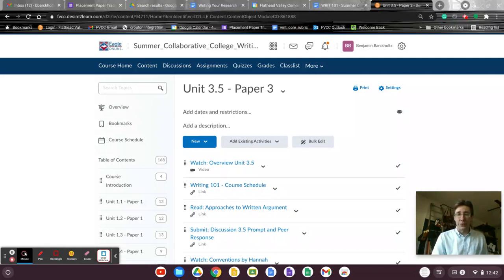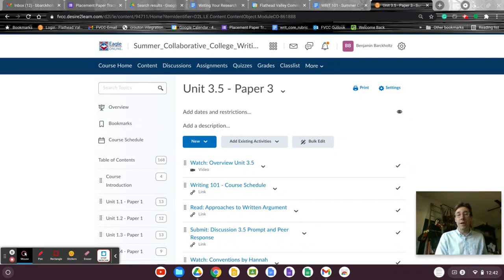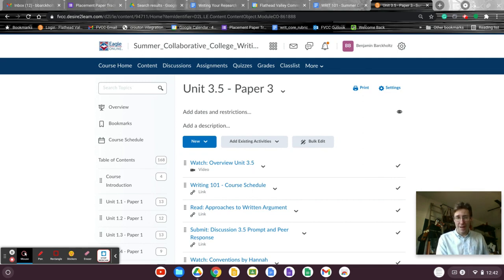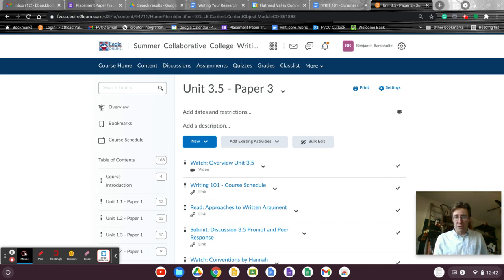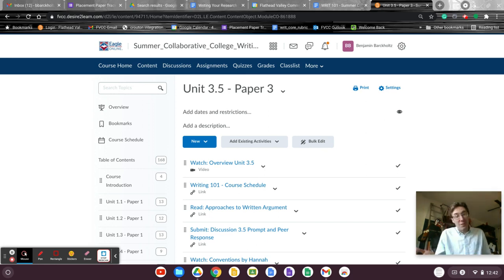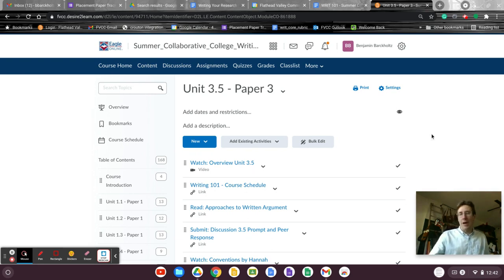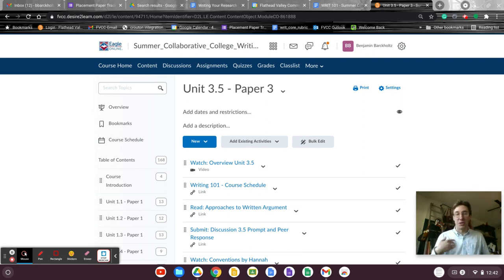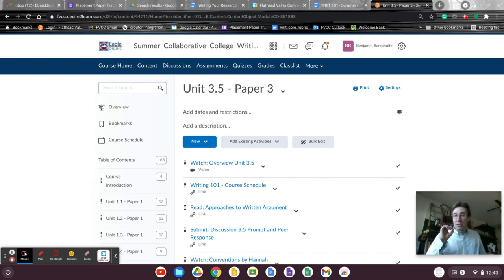Watch Unit 3 5 Overview Summer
Unit 3.5 Overview for Summer Sections